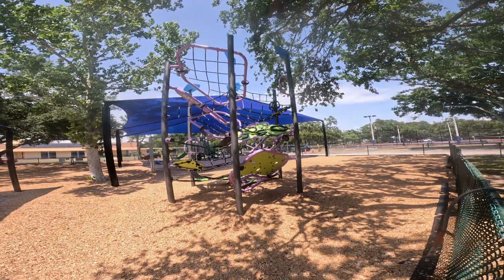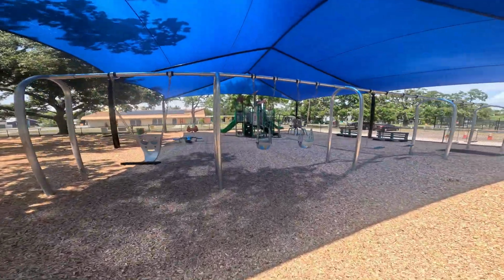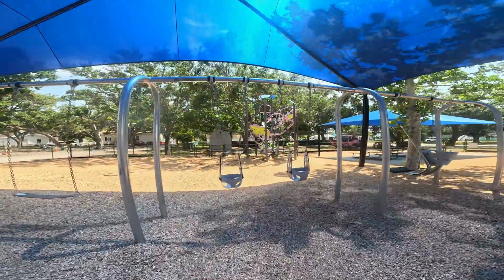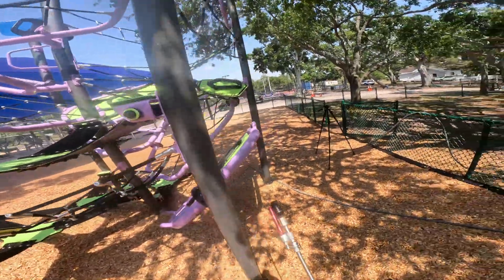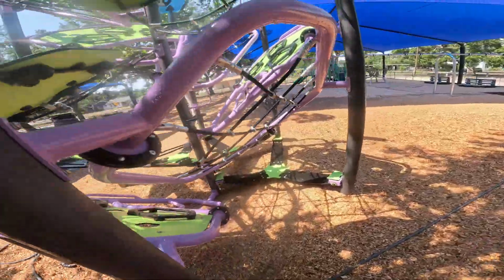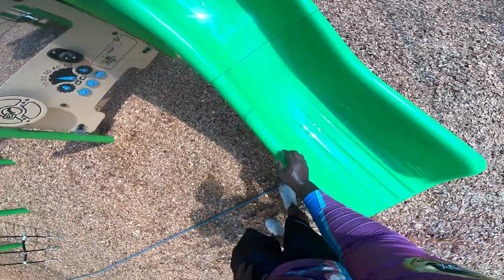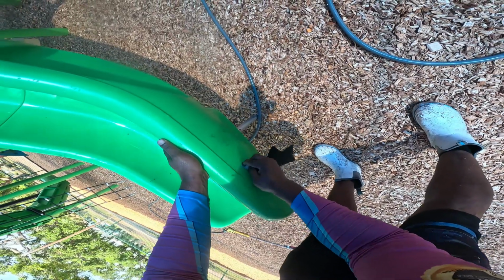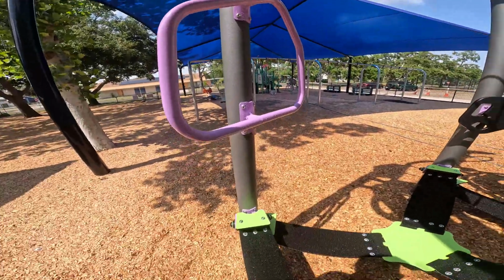Pressure Washing A Playground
In this video, we’re pressure washing a brand new playground as part of a fresh commercial contract we just landed with a local playground builder! 🛝💦

Once the equipment is installed, it’s our job to come in and make everything sparkle before the grand opening to the public. We cleaned all the playground sets using just water to protect the new surfaces, but had to pull out a little LA’s Totally Awesome cleaner to tackle a few tough smudges. ✨

This kind of work is perfect for building long-term relationships with contractors and expanding your portfolio into more commercial jobs. If you're in the pressure washing game and want to grow your business, these behind-the-scenes projects are the real deal.

We’re celebrating a major milestone and giving back to YOU with an epic giveaway!
🎁 5 Main Prizes + 3 Wildcard Surprise Prizes:
1️⃣ $50 Amazon Gift Card
2️⃣ $100 VISA Gift Card
3️⃣ 21” Surface Cleaner ($650 Value)
4️⃣ JRod for 8GPM ($80 Value)
5️⃣ 4K Softwash BES Bucket Sprayer ($389 Value)

THINGS THAT I USE:

18" WOJET 4500PSI Surface Cleaner
Yamatic 3/8" 50ft hose
KalKal Boots
Huk Boots
DN10 Ball Valve
Suttner Gun
Suttner 12v Soft Wash Gun
M5 Downstream Twist Nozzle 7-12 GPM
M5 Downstream Twist Nozzle 3-7 GPM
Flexilla 3/4" 100ft Hose
100FT 2 wire pressure washing hose
Donwstream Injector for 5-8GPM
3M Respirator Mask
3M Respirator Cartridge for Masks
Fire Extinguisher
Gutter Bags
3/4 Uniseal Bulkhead